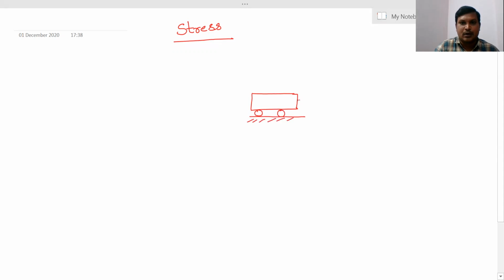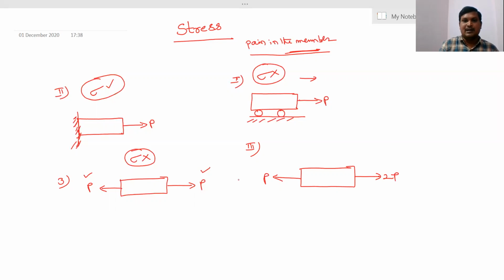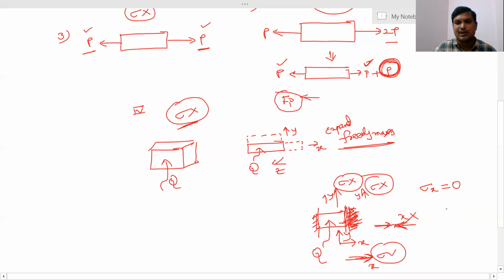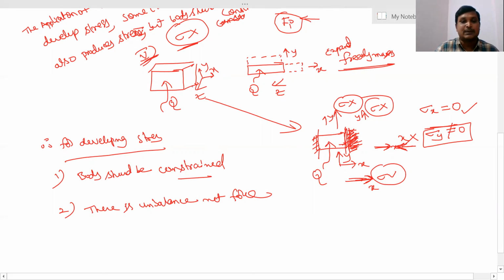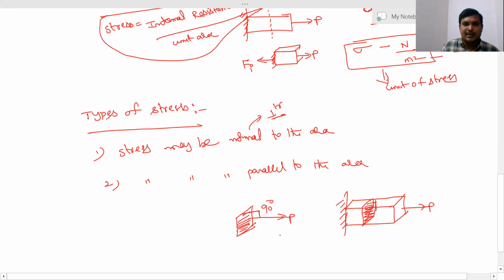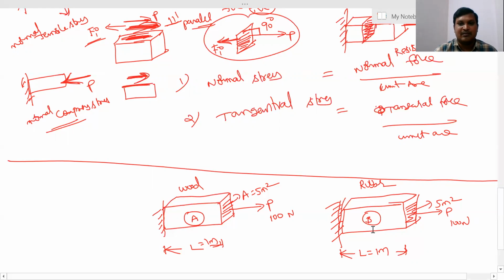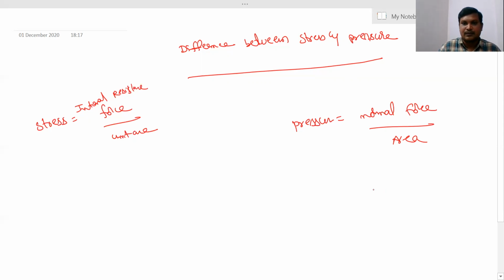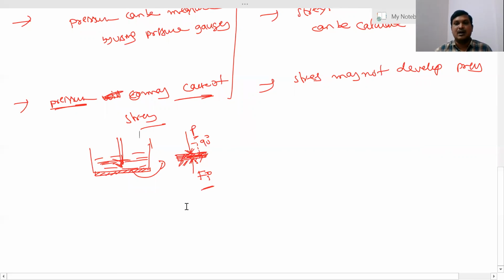Lecture- 02 Stress